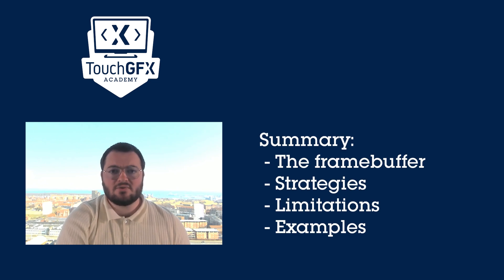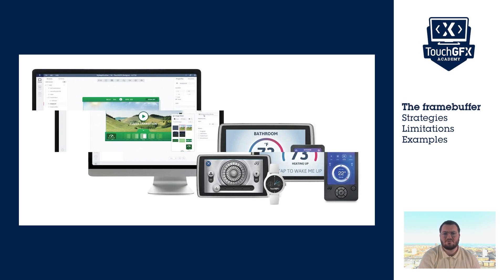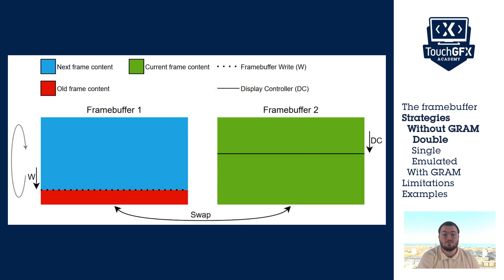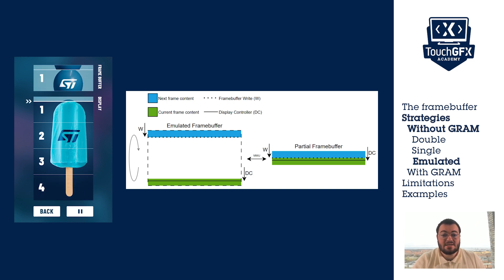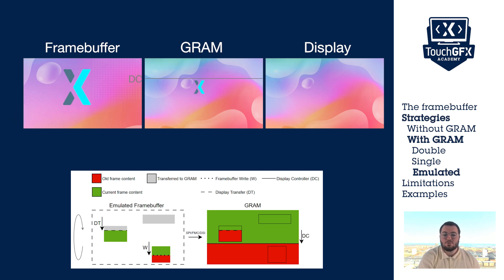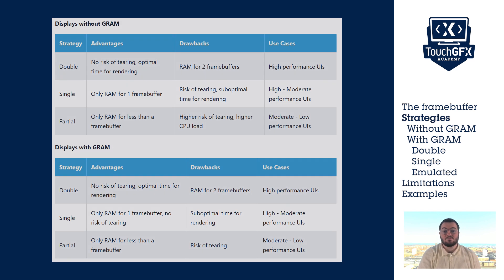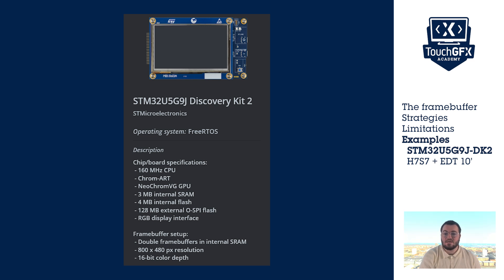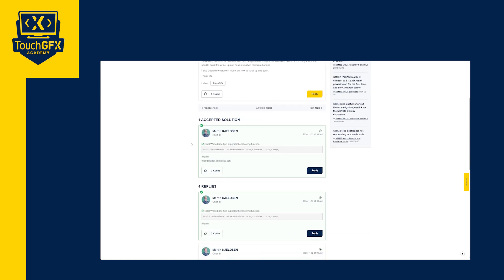How to TouchGFX: Choose the right framebuffer strategy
In this video, we explore the concept of framebuffer in TouchGFX, which is crucial for rendering and displaying content.

We will see the three different strategies:
 - Double framebuffer
 - Single framebuffer
 - Emulated framebuffer

Note that these strategies will behave differently if the display has a graphic RAM or not.

00:00 Introduction
00:39 he framebuffer
03:16 Strategies
07:47 Limitations
09:04 Examples
10:21 Conclusion